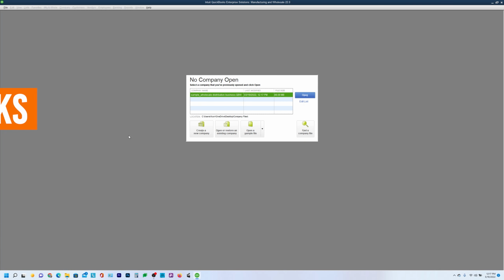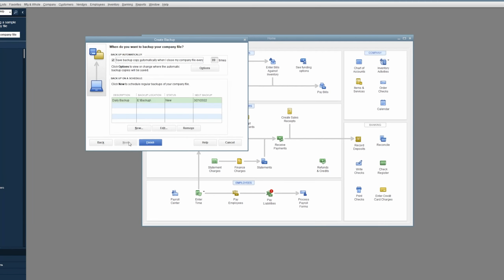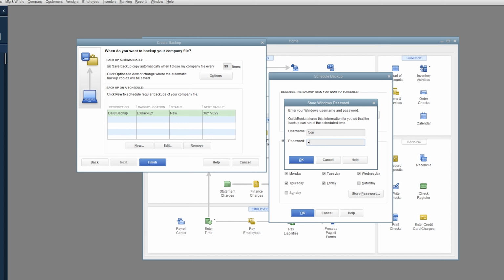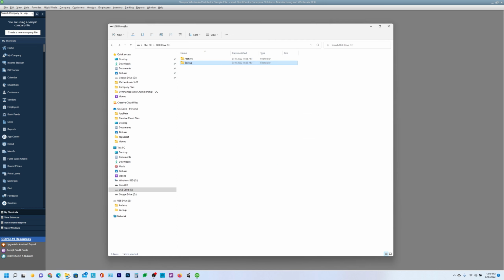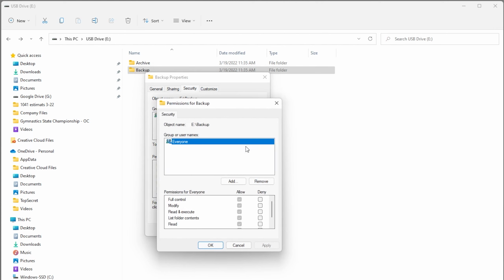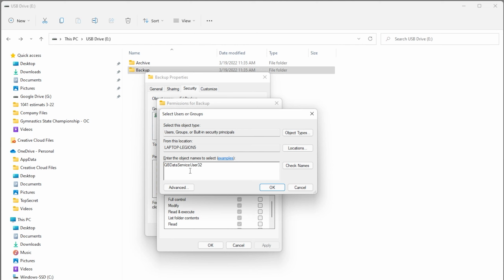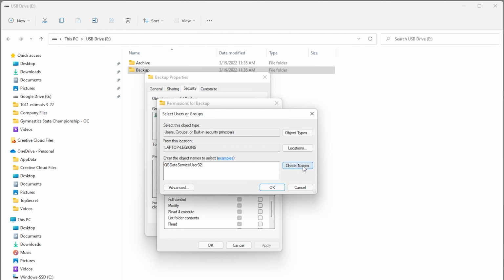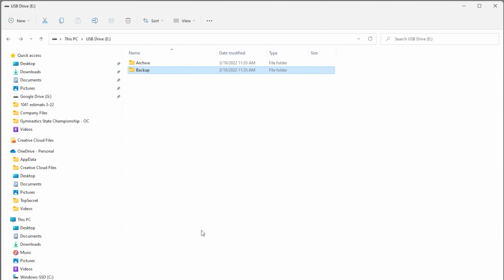Fix Quickbooks Scheduled Backups not working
Adding QBDataServiceUser## fixes my issue with Quickbooks Scheduled Backups not working to certain folders on your local and external drives.